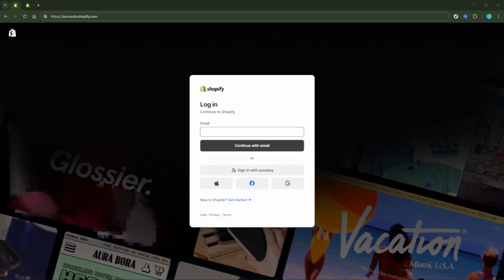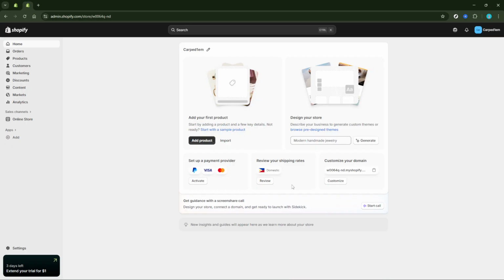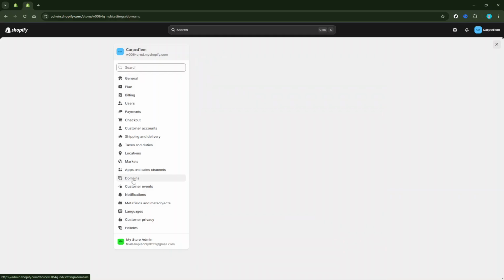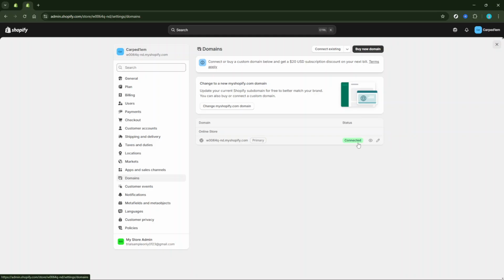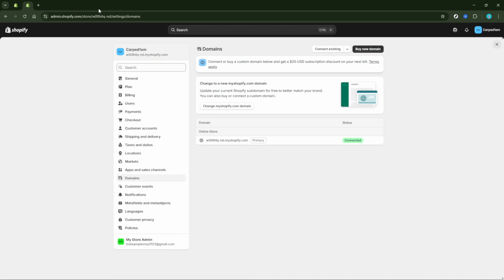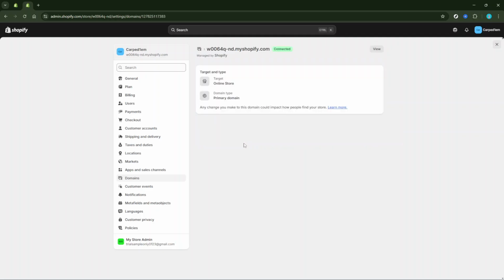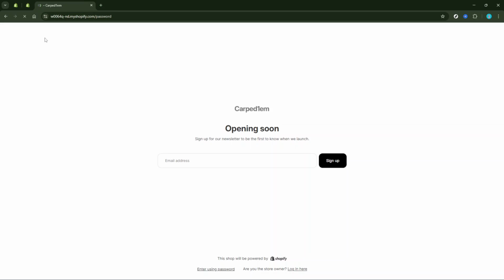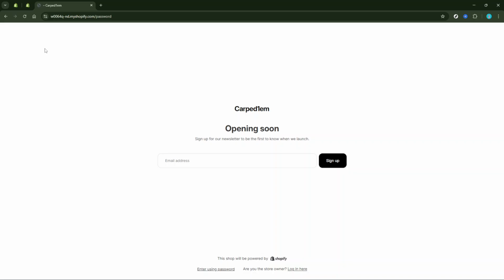How To Know If Your Shopify Store Is Live [Latest 2025 Update]